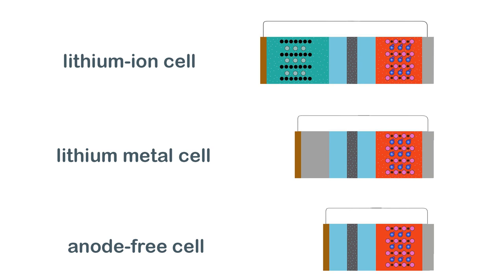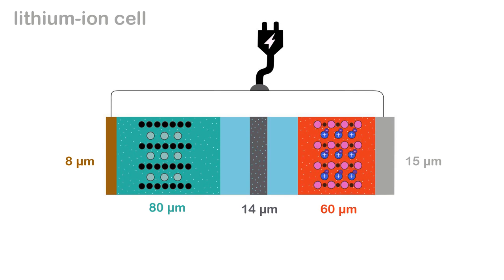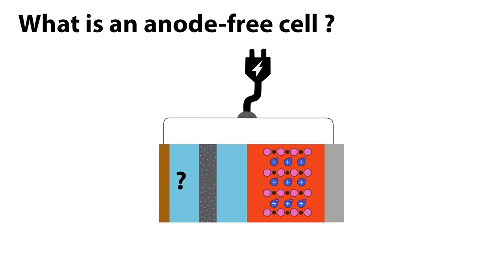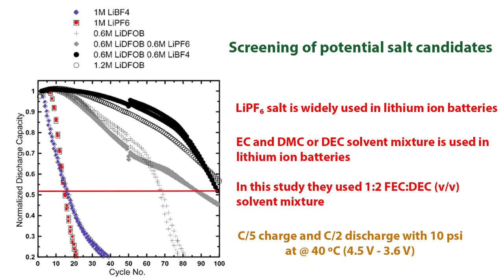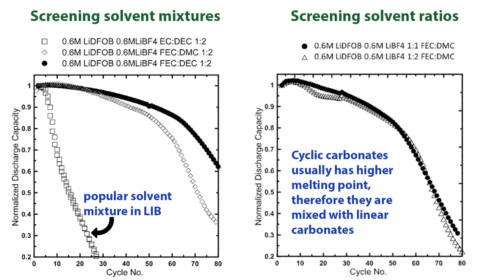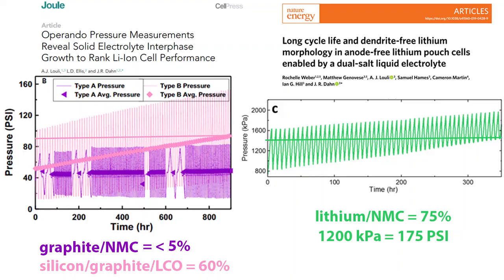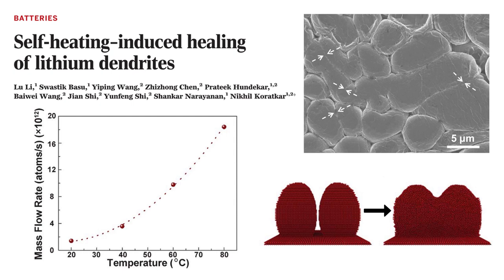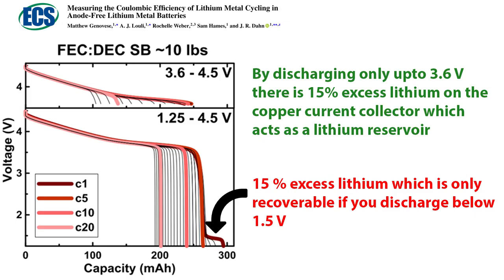Deep dive into Tesla anode-free patent!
Welcome to Battery Bulletin!
Let’s have a look how important new patent from Tesla to develop better batteries for future electric fleet 🚗🔋⚡